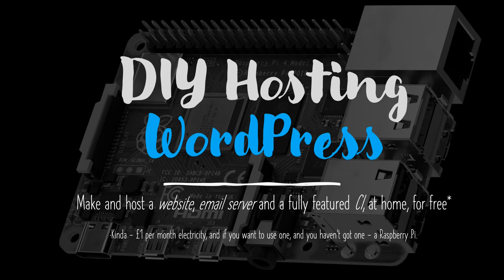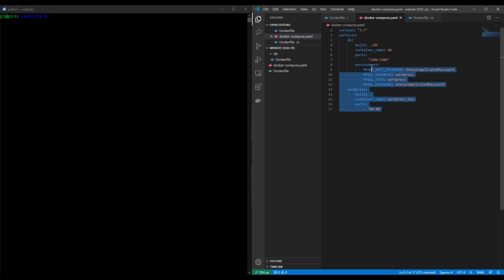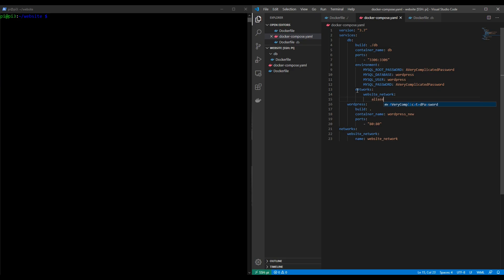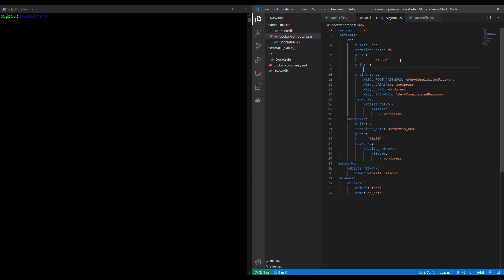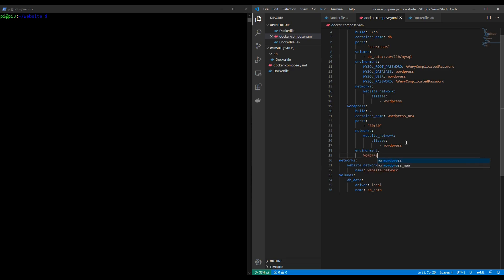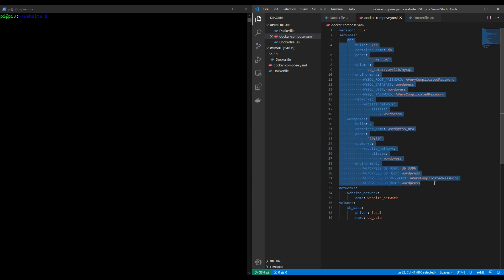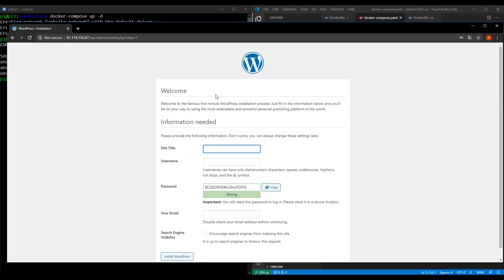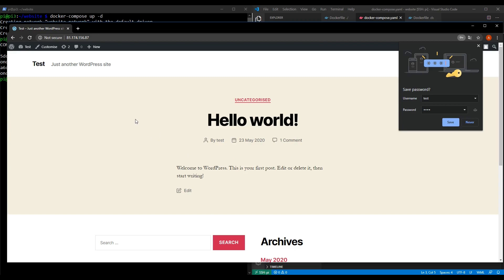14. Final docker configuration for hosting a website on a Raspberry Pi | Hosting a website for free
In this video we finish off our Docker configuration for hosting a WordPress website and its SQL database in docker containers on a Raspberry Pi.

This video is a milestone video, as by the end of it you will have hosted a real website through your router for the first time.  If you've followed this course to this point, you're in great shape, and you will be able to continue on with the rest of the course to secure the website with https encryption, set up a domain, and then begin exploring website development and setting up an email server.